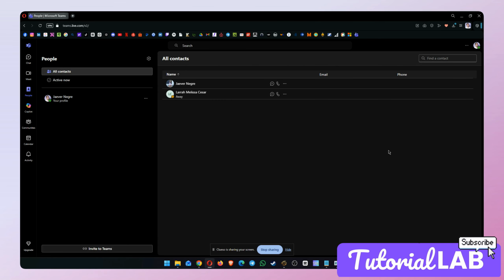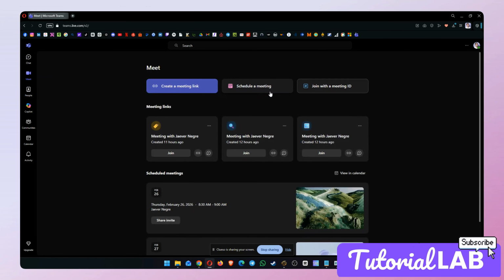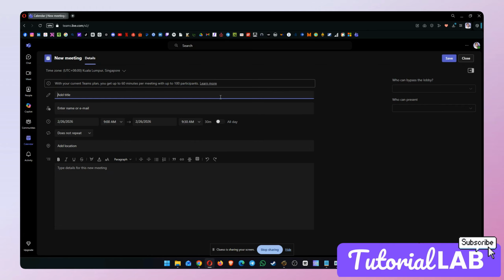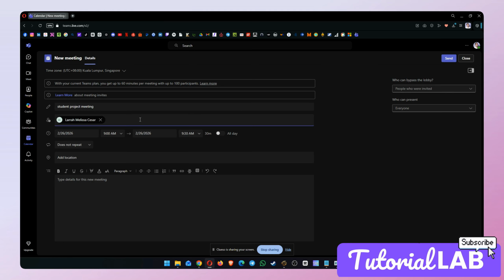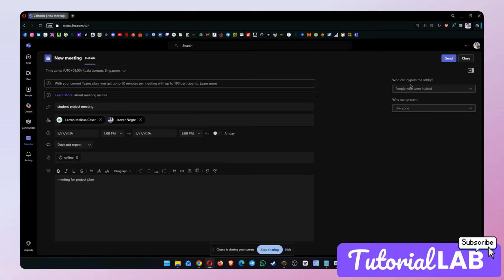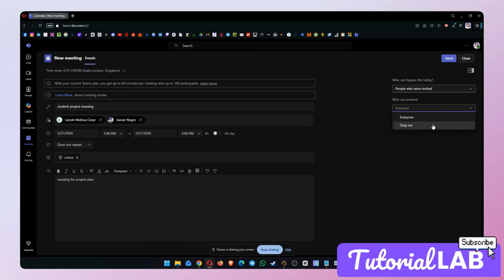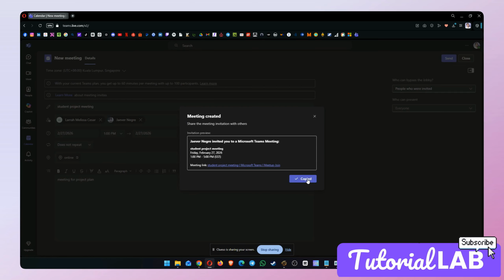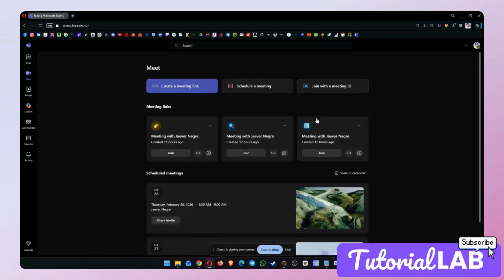How To Schedule A Meeting In Microsoft Teams Calendar (Step By Step)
How To Schedule A Meeting In Microsoft Teams Calendar

Hello everyone! Planning ahead and want to book your meeting directly from Teams? In this guide, “How To Schedule A Meeting In Microsoft Teams Calendar”, I’ll walk you step by step through creating and managing meetings using the Teams calendar. If you’ve been searching for “schedule Microsoft Teams meeting 2026” or “how to use Teams Scheduling Assistant,” this beginner-friendly explanation will help you get started the right way.

You’ll learn how to open the Calendar tab in Teams, create a new meeting, add attendees, set the date and time, and include meeting details. We’ll also cover using the Scheduling Assistant to check participant availability, adding a Teams meeting link automatically, setting recurring meetings, and sending calendar invites.

By the end of this guide, you’ll understand how to schedule a meeting in Microsoft Teams Calendar, coordinate availability efficiently, and ensure your meetings are properly organized.